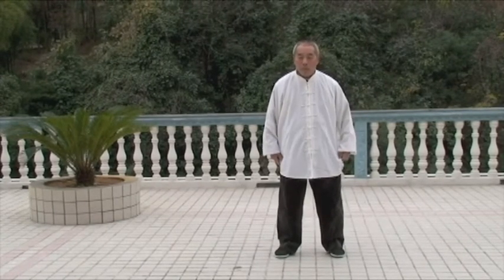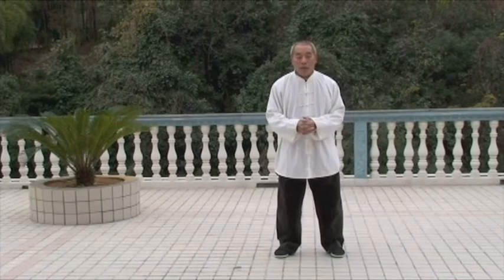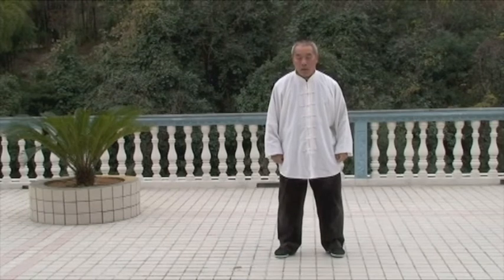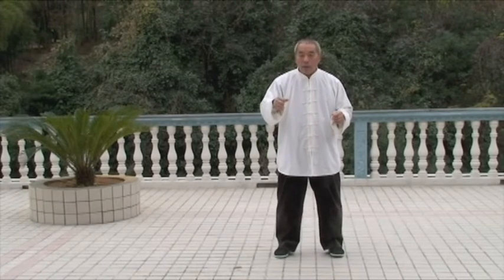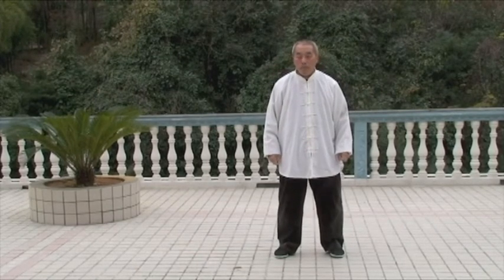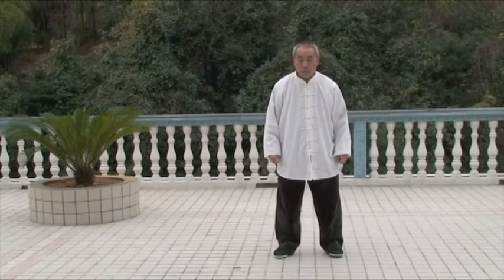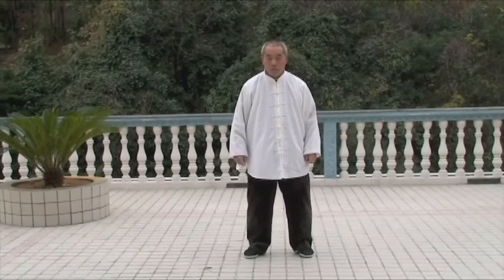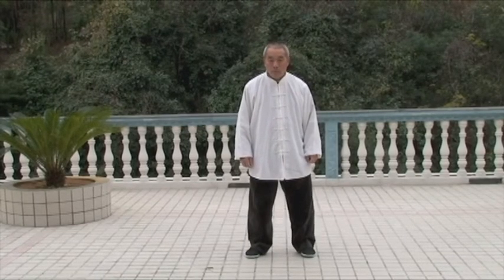Master Yun yin Demonstrating Six Harmony Eight Method in China-2.m4v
Master Yun Yin, Demonstrating his technique, Six Harmony Eight Method Liu He Ba Fa Tai Ji, Internal Martial Arts in China.

He is active Internationally to show his form.